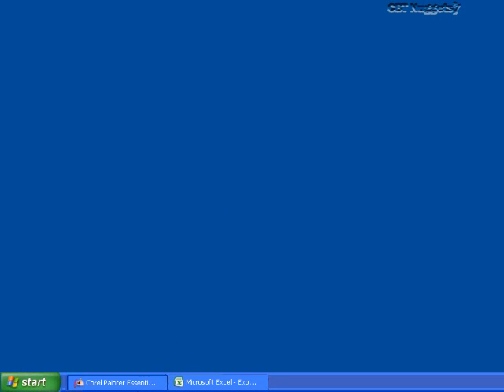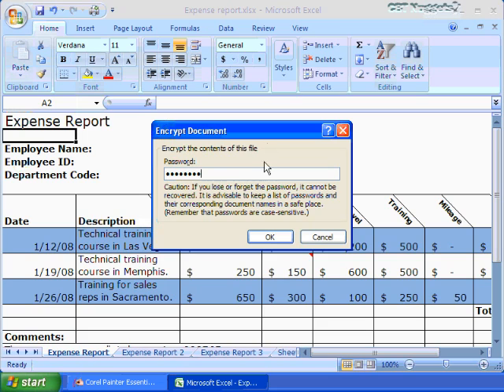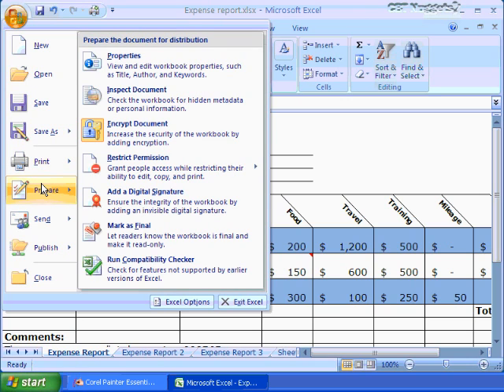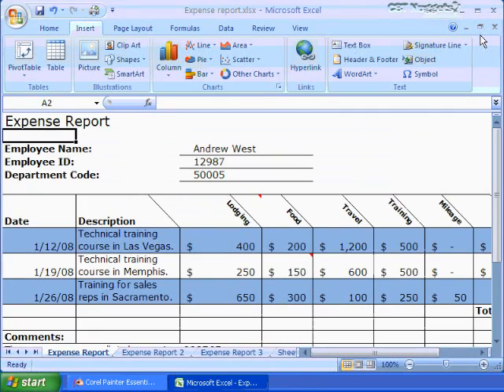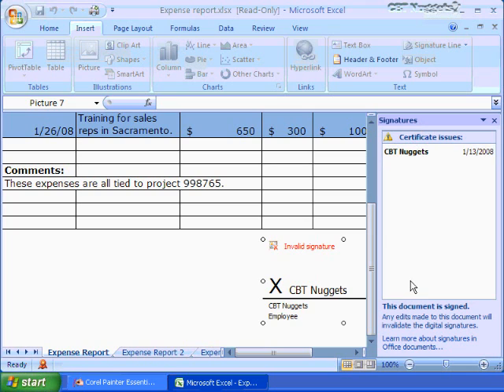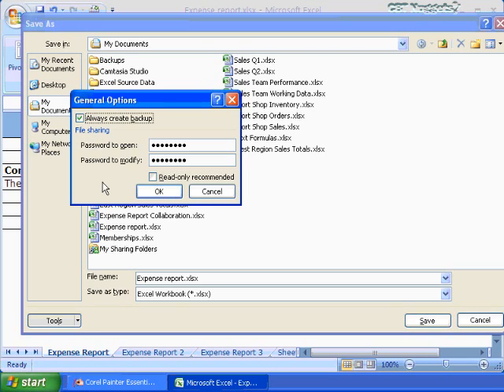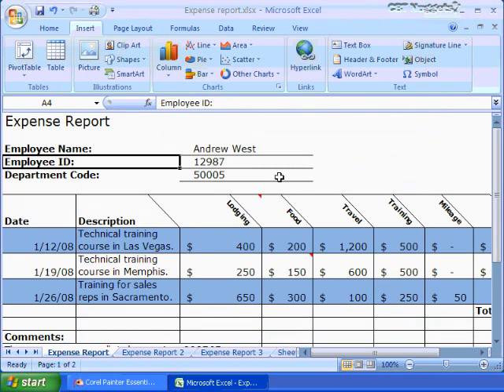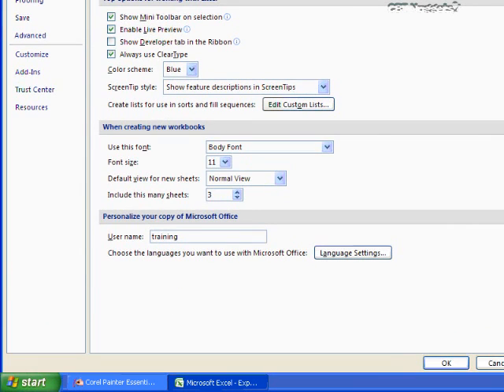Excel07 14 Data Security (1° Parte)